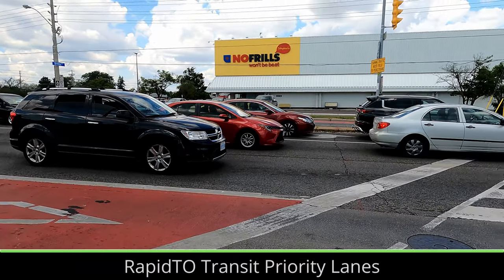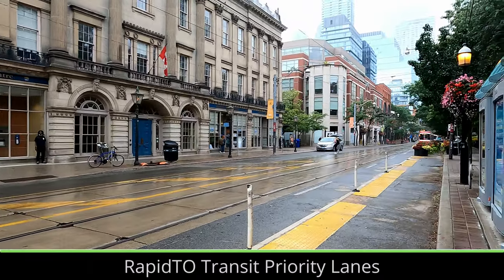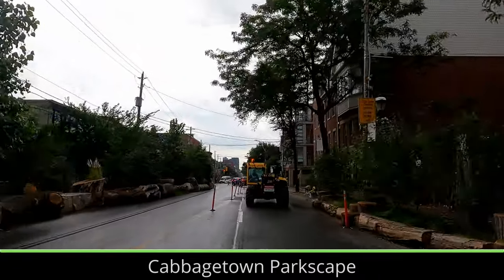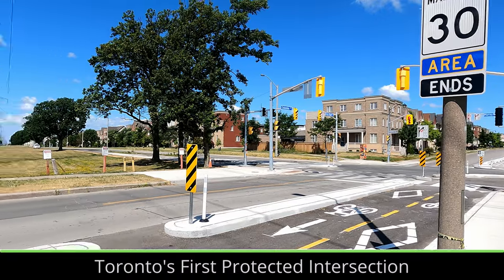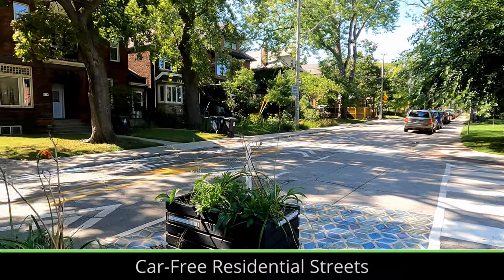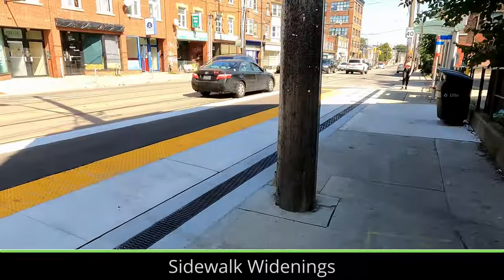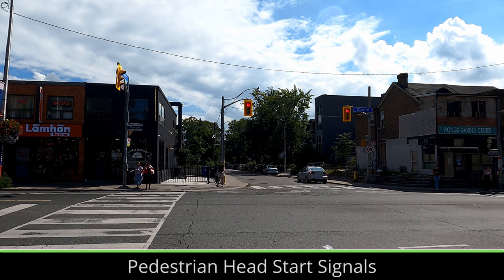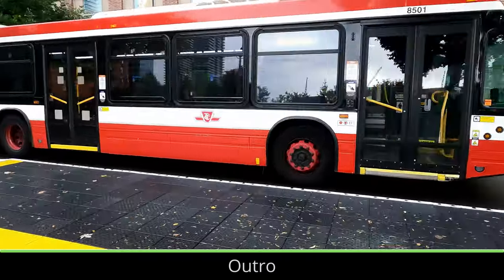North American Street Design is Getting Better!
In today's video we take a look at the improvements being made to the streets and urban infrastructure in Toronto Canada. Many of the changes are also being made in many other Canadian and American cities. It's easy to feel discouraged at the state of pedestrian, cycling and transit infrastructure in North America so I wanted to make a video highlighting the things we're getting right. Even cities in cities like Amsterdam, Copenhagen and Paris were designed for the car but have sense changed meaning one day North American cities will be like them too.

One of the cycling advocacy groups in Toronto, Cycling Toronto has helped convince the city to install protected bike lanes on two major corridors.

ttcriders, an advocacy group trying to improve the experience for transit riders in Toronto has also done a lot of work to get the city to commit to bus lanes among other things

There a lot of other people and organizations in Toronto making a difference, feel free to link them in the comments. I would encourage everyone to look into the advocacy going on in your city.

Chapters:
00:00 Intro
00:41 RapidTO
02:36 CafeTO
02:49 Parlement Streetscape
03:41 ActiveTO
04:00 Downtown Ikea
04:22 York U bike lanes & Protected intersection
05:16 Shaw Street & Bartlett-Havelock-Gladstone car free streets
06:46 Raised bike lane bus stops
07:25 Dundas and Roncesvalles Raised Streetcar Stop & Widened Sidewalk
08:07 Continuous Sidewalks
09:02 Pedestrian Head Start Signals
09:28 Honorable Mentions
10:21 Outro